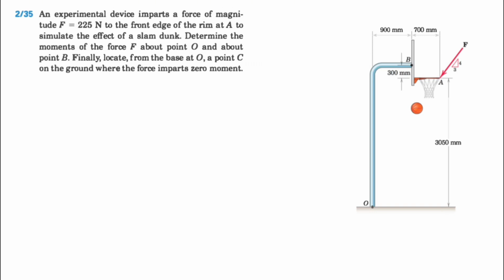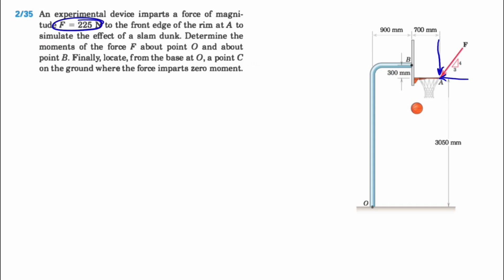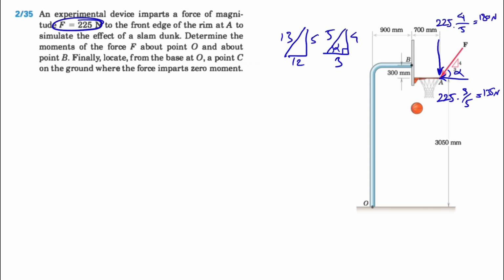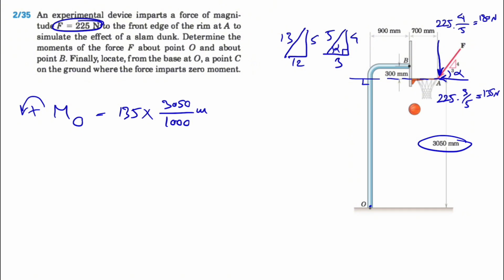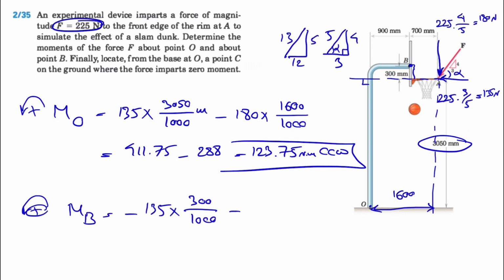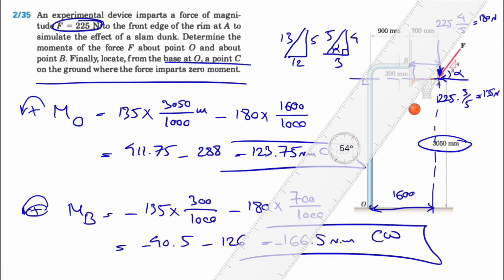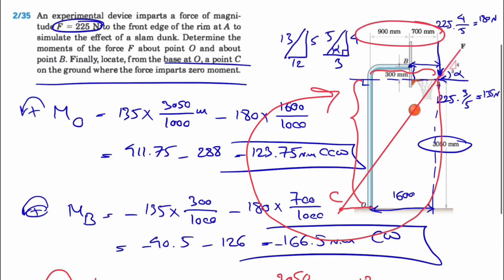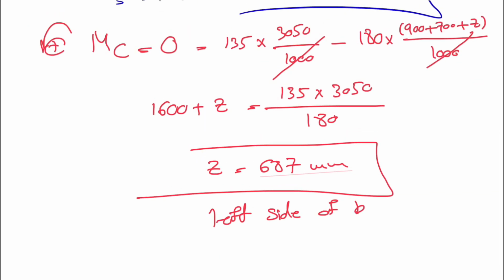Problem 2.35 | An experimental device imparts a force of magnitude F = 225 N to the front edge of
An experimental device imparts a force of magnitude F = 225 N to the front edge of the rim at A to simulate the effect of a slam dunk. Determine the moments of the force F about point O and about point B. Finally, locate, from the base at O, a point C on the ground where the force imparts zero moment.
Engineering Mechanics-Statics-8th edition-J.L. Meriam & L.G. Kraige | Problem 2/35 (2.35)

teaching.